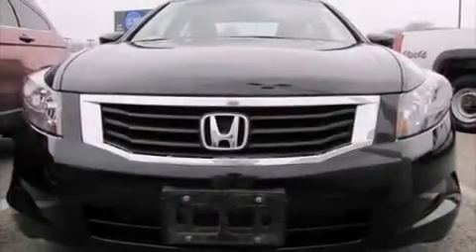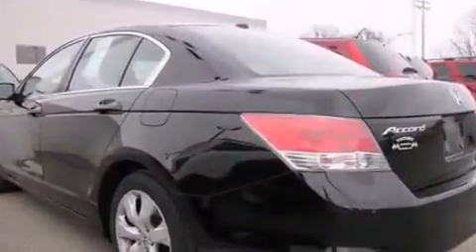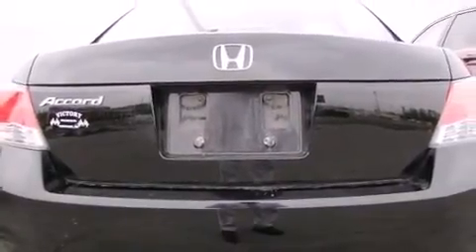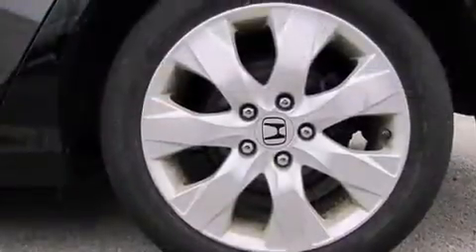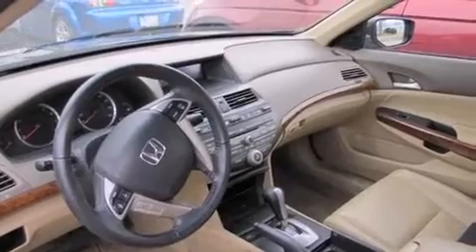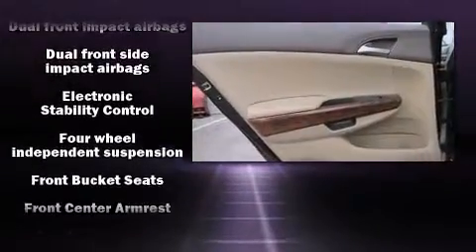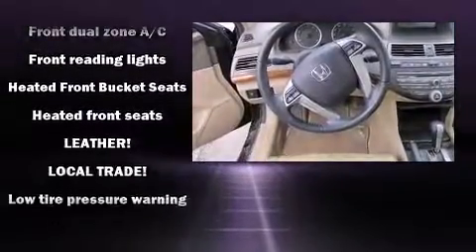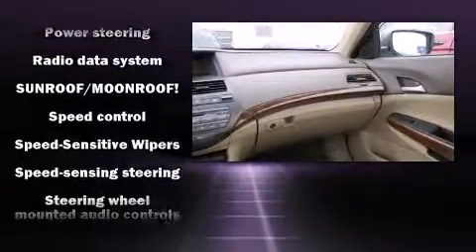2010 Honda Accord 2.4 in Sandusky, OH 44870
Discerning drivers will appreciate the 2010 Honda Accord. This 4 door, 5 passenger sedan just recently passed the 50,000 mile mark! It features an automatic transmission, front-wheel drive, and a 2.4 liter 4 cylinder engine. Top features include air conditioning, leather upholstery, 1-touch window functionality, variably intermittent wipers, an automatic dimming rear-view mirror, heated seats, remote keyless entry, and much more. Premium sound drives 7 speakers, providing you and your passengers a sensational audio experience. Honda also prioritized safety and security with features such as: dual front impact airbags with occupant sensing airbag, head curtain airbags, traction control, anti-whiplash front head restraints, a security system, and 4 wheel disc brakes with ABS. Brake assist technology provides extra pressure when applying the brakes. We pride ourselves on providing excellent customer service. Please don't hesitate to give us a call.